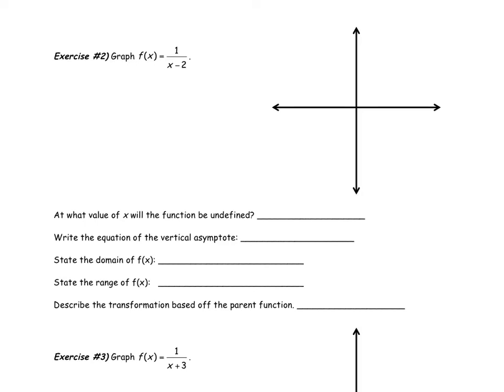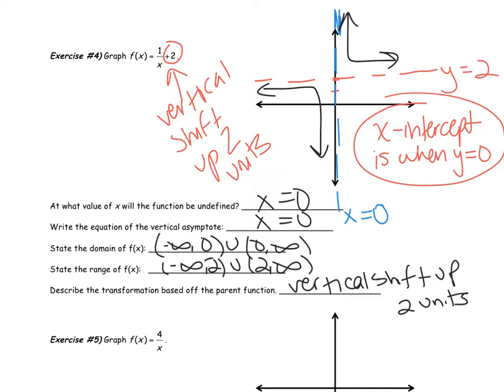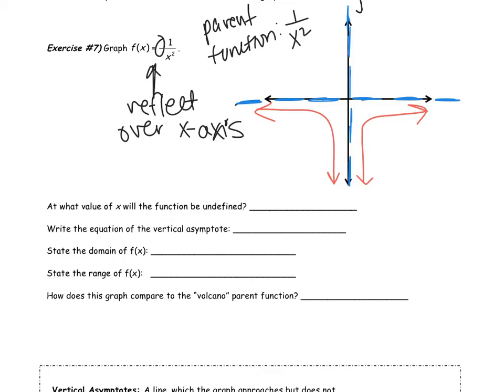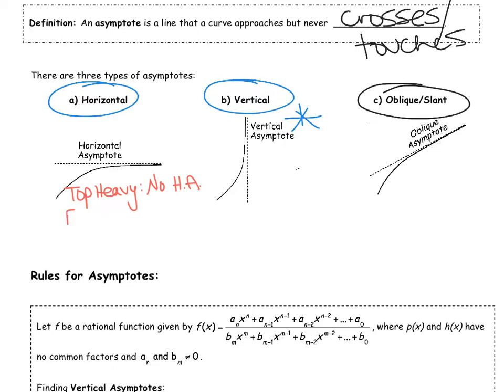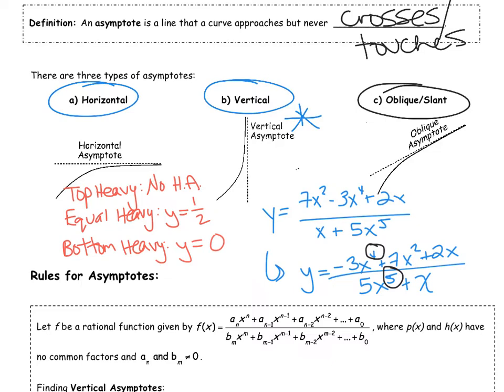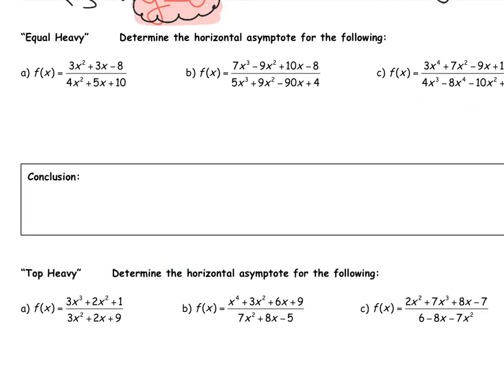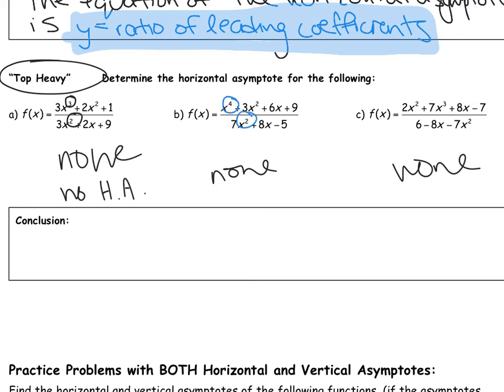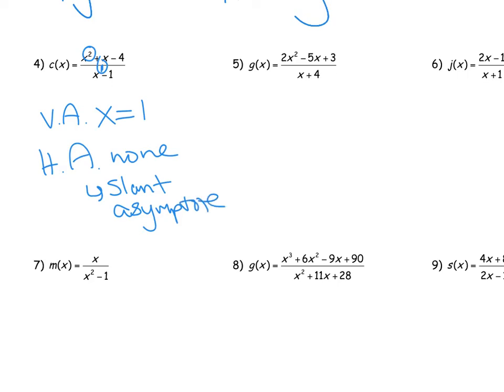Pre-Calc Unit 6 Lesson